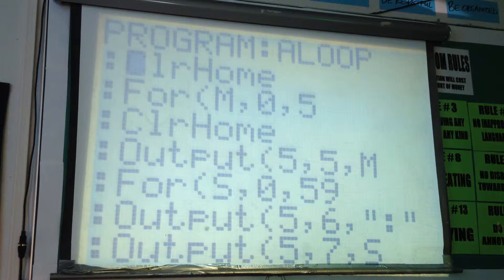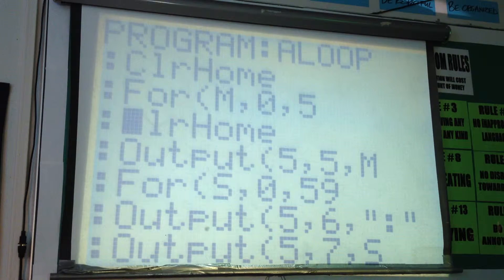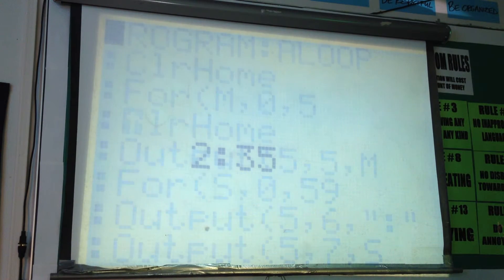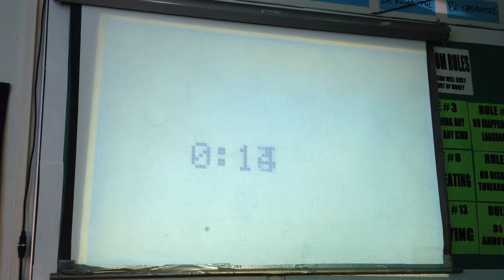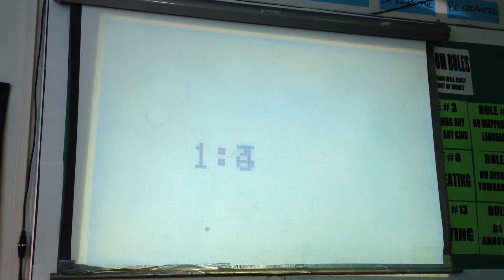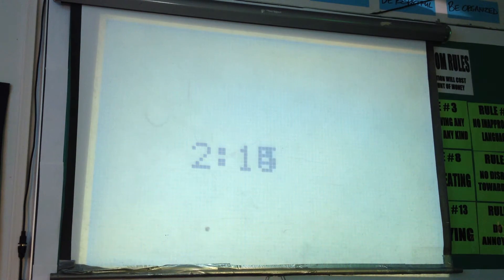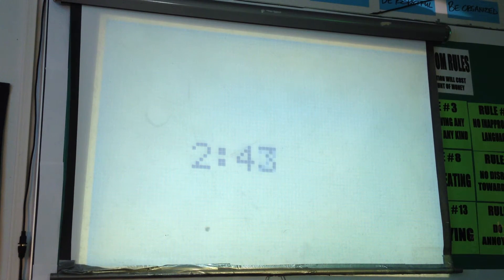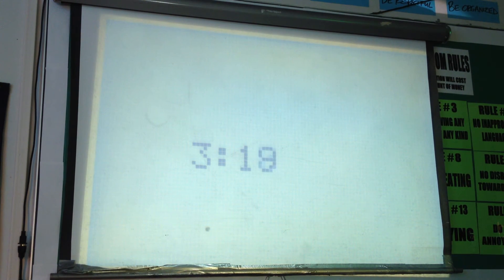11-14-12 Algebra 3 4th Period Video #7 (Green High School)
Programming the TI-83+ Calculator
Using FOR( loops to building a timer
HW Assignment: Write a program that will count up in seconds and minutes to at least 5 minutes